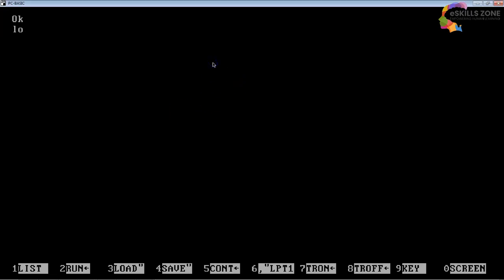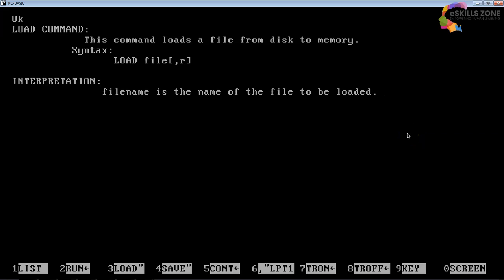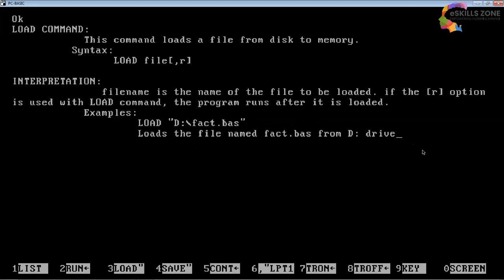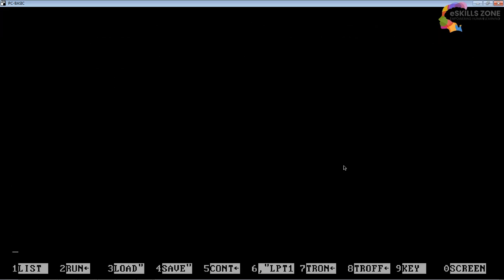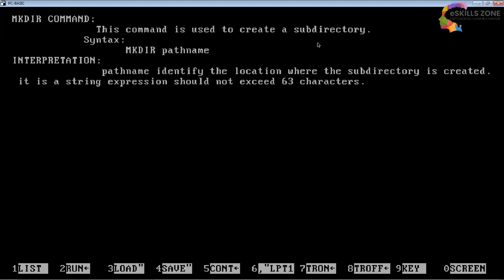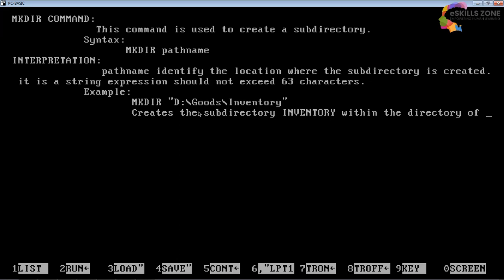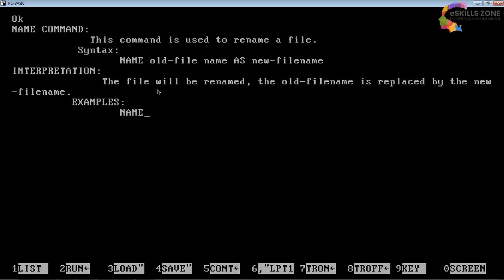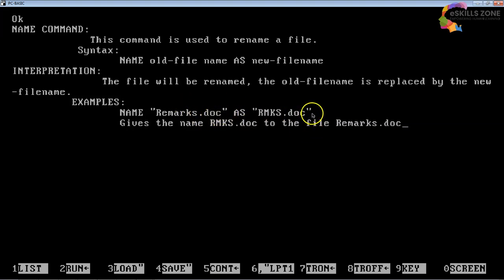GW BASIC Lecture 14 LOAD, MKDIR, NAME COMMANDS